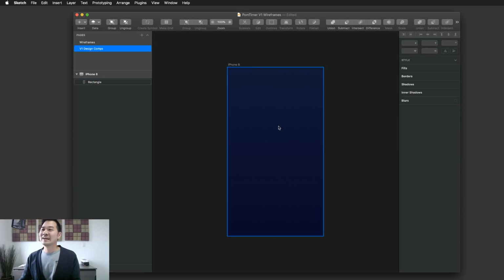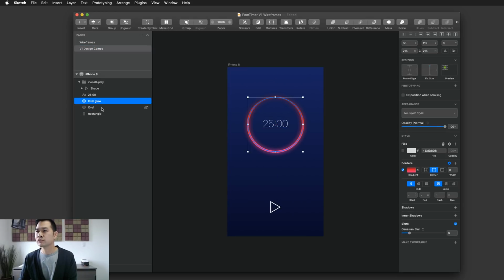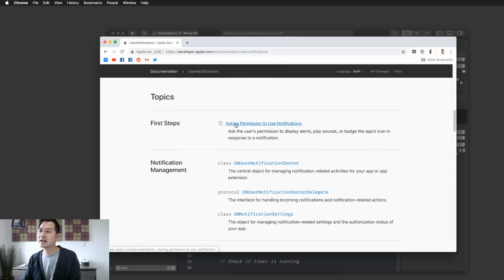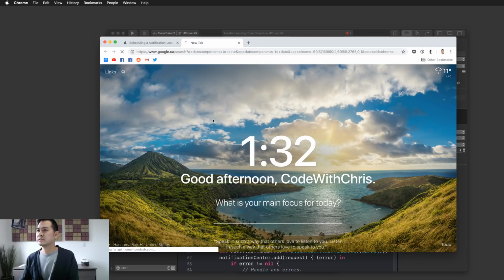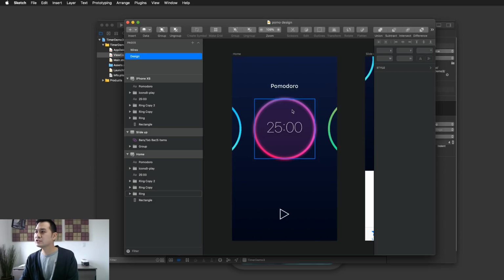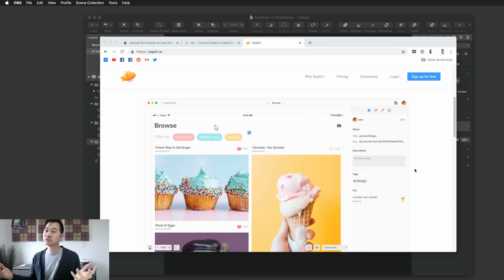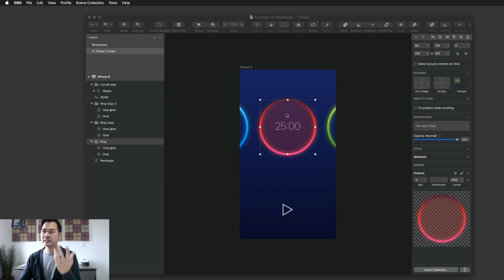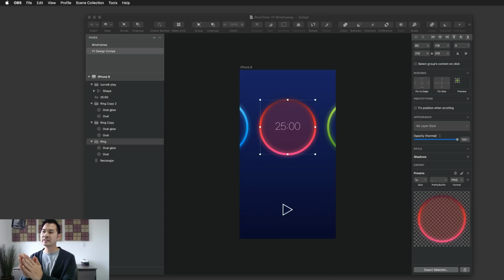How To Make An App From Scratch: Ep 3 (Livestreamed)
Go behind the scenes of how an app is made!

In today's livestream, I'll show you:
- How the design was created
- How to schedule user notifications for the timer

The end goal of this series is to build a Pomodoro Timer app together from start to finish and then submit it into the App Store.

𝗧𝗶𝗺𝗲 𝗦𝘁𝗮𝗺𝗽𝘀:
(Skip the intro by directly go to 13:50)
03:40 - Recap from previous episodes
13:20 - Screen shared fix (as Main Cam was focused on Chris without Desktop - sorry about that!)
13:50 - Design in Sketch
24:00 - UILocalNotification
27:10 - Back into Xcode
39:10 - Q&A

If you are brand new to programming for iOS, start